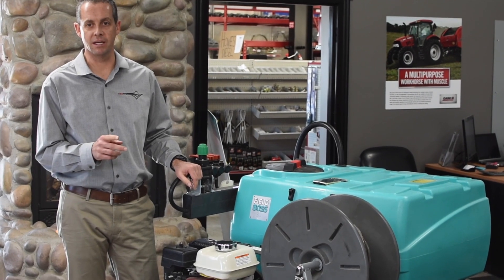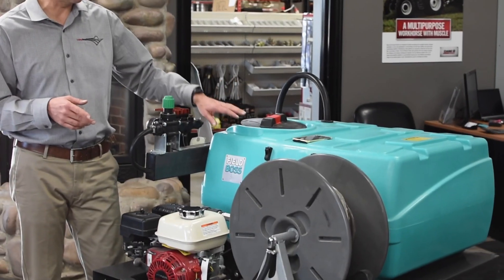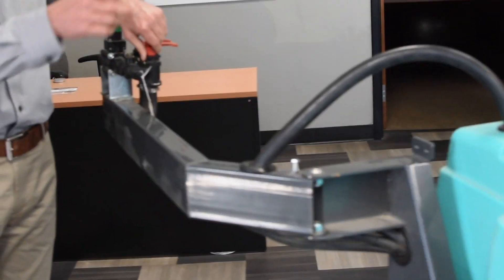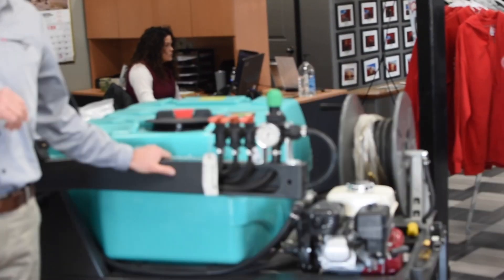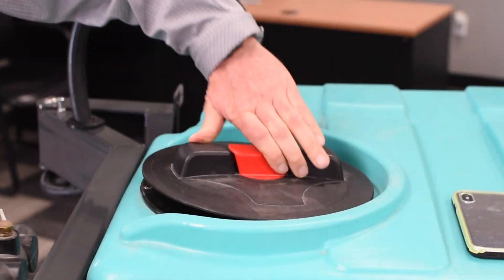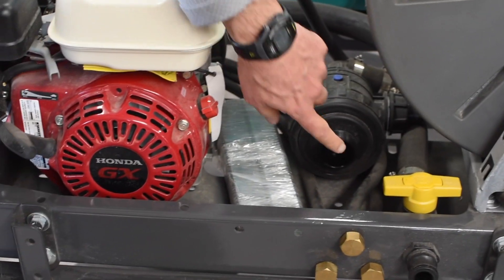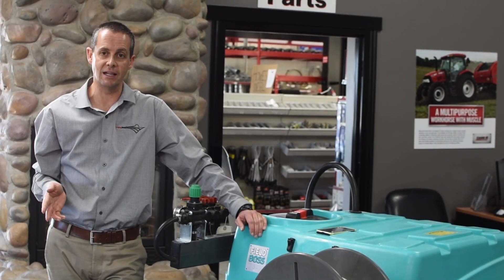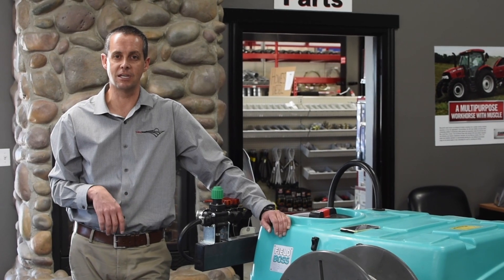2 min Tuesday 12 18 18 1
Enduraplas Field Boss 365 sprayer